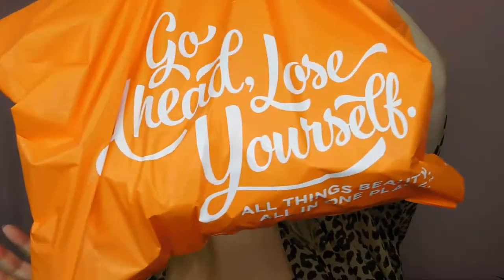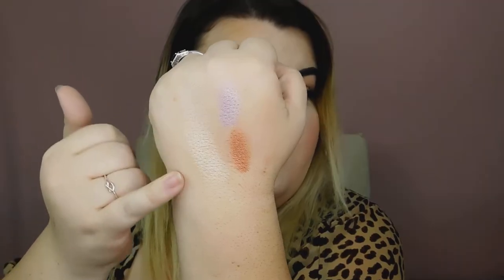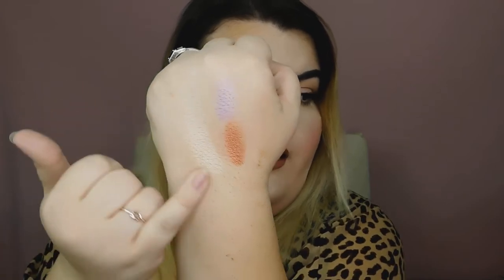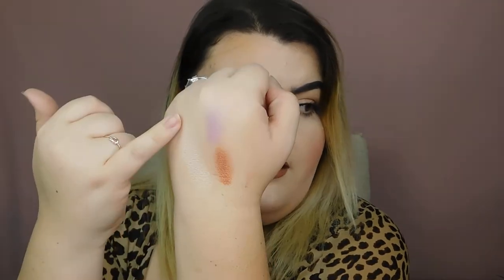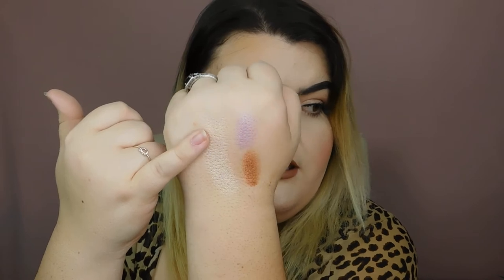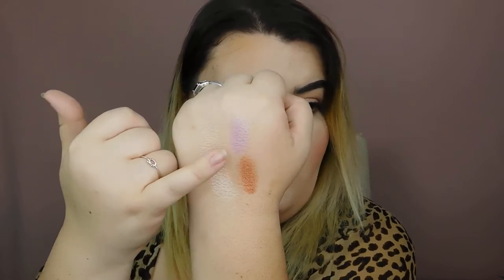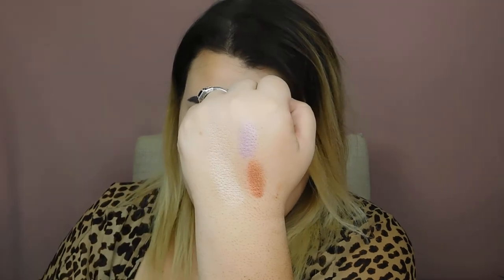ULTA HAUL | Casey Black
Hey y'all! I'm currently listening to the rain, filling out this description box and after this I'm going to to film a Halloween Tutorial! It's a good day. I hope you enjoy this little haul I have and if you have any special request for me using any of these products, please let me know!